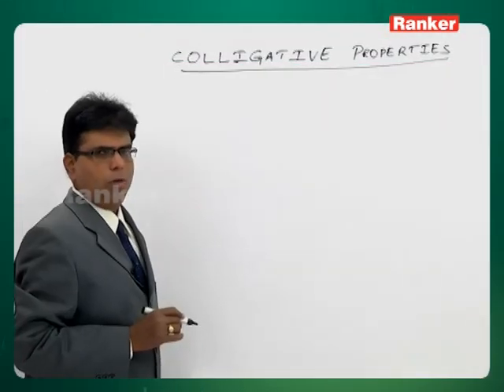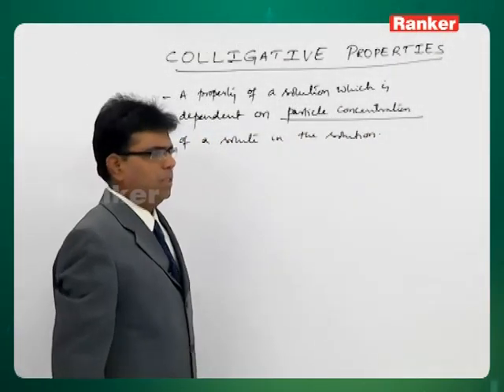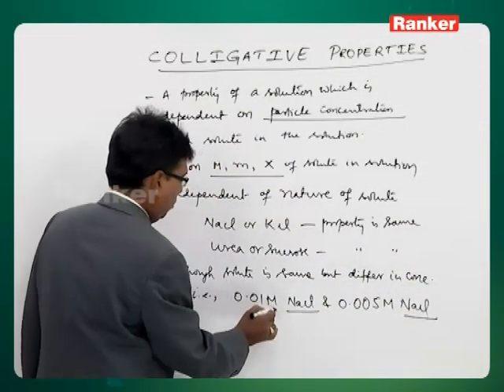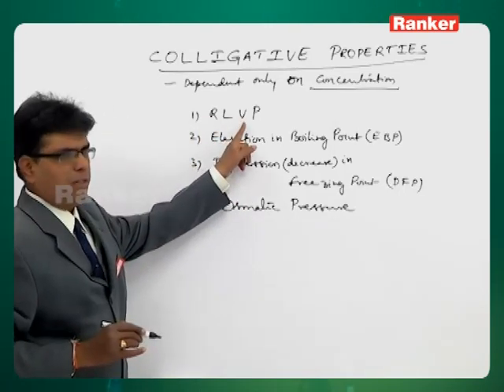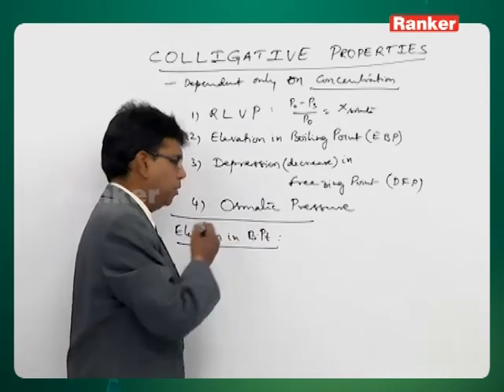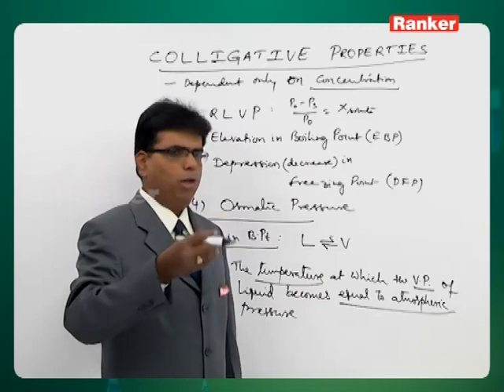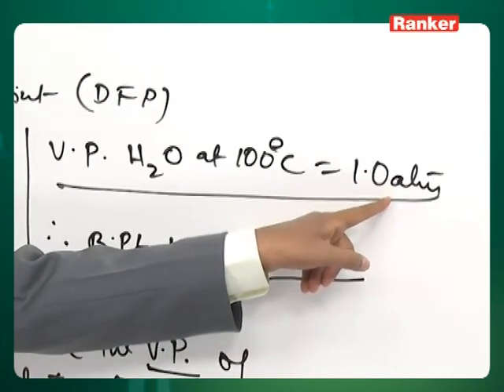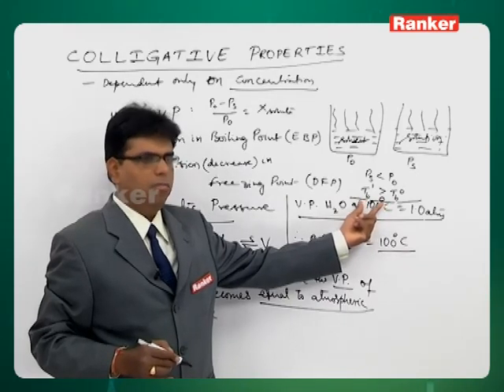Solutions | Colligative Properties | Chemistry | Dr. V.V.S Ramakrishna | Rankers Learning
Study the topic of Colligative Properties for JEE(Main) under the guidance of Professor Dr. V.V.S Ramakrishna. Understand how these properties depend on the number of solute particles in a solution rather than their nature. Learn about important concepts such as boiling point elevation, freezing point depression, osmotic pressure, and vapor pressure lowering. Gain in-depth knowledge to solve problems related to colligative properties effectively, enhancing your preparation for the JEE(Main) exam.